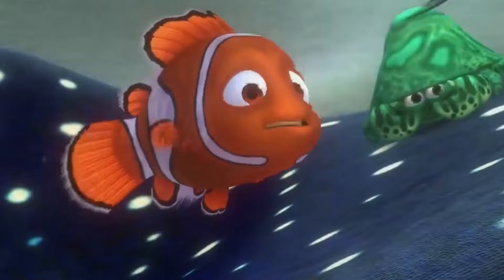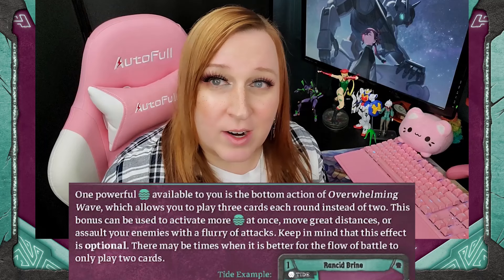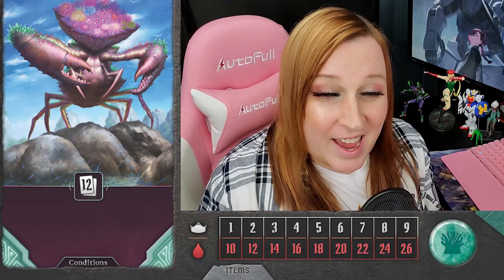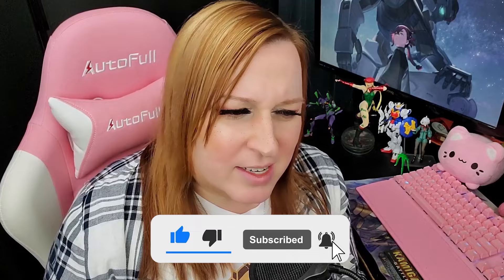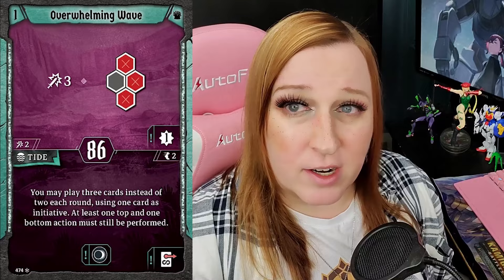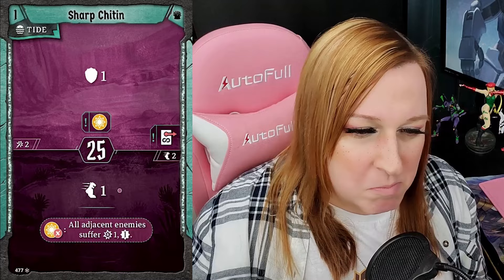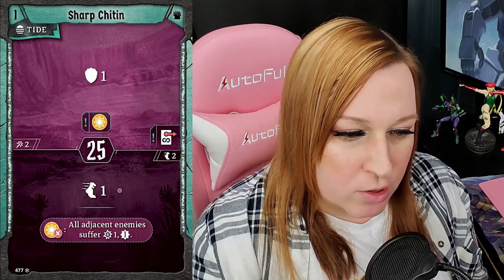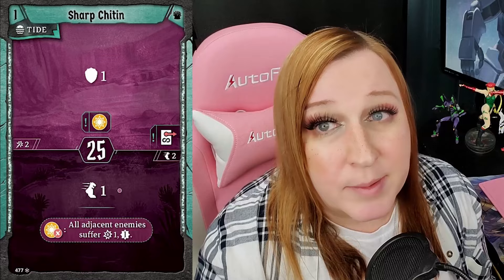FROSTHAVEN - Coral Class Guide!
Join us!  Rage Badger Discord

CORAL! Again thanks to patrons for voting for this guide! I'm actually super fond of the battle crab, the crabtank the rave crab our fishy friend the Crashing Tide.  With a cool tide mechanics, element and water interactions it's not necessarily an easy character to grasp but once you do the rest falls into place. I think most people really only struggle with the initial hurdle and then it's smooth sailing after.

Despite that, it's sometimes hard to pick cards or playstyles, so let me give you some inspiration on how to roll with that!

00:00 Intro
00:30 Overview
01:14 Like n Subscribe
01:29 Tides
05:20 Overwhelming Wave
08:41 Multi-Card Evasion
10:30 Concept 4
11:55 Elements
13:20 Builds
14:51 Level 1 Cards
39:37 Level 1 Core Cards/Build Choices
41:05 Level 2 Cards
46:28 Level 3 Cards
50:55 Level 4 Cards
53:33 Level 5 Cards
58:08 Level 6 Cards
01:02:07 Level 7 Cards
01:06:46 Level 8 Cards
01:09:53 Level 9 Cards
01:14:33 Perks
01:22:22 Masteries
01:24:23 Summary
01:25:44 Outro/Shout Outs